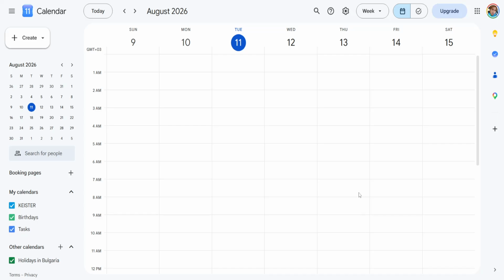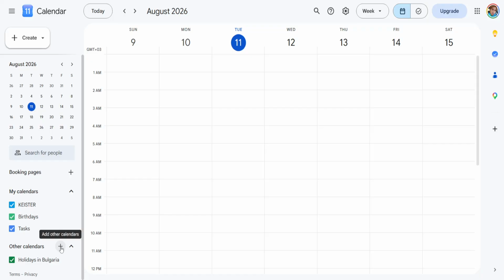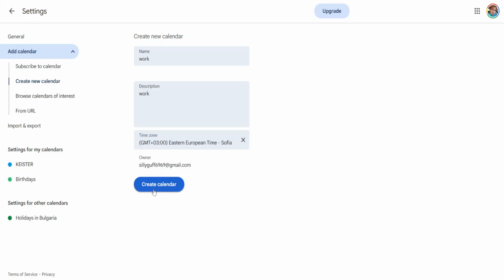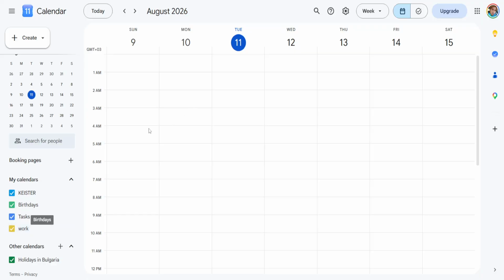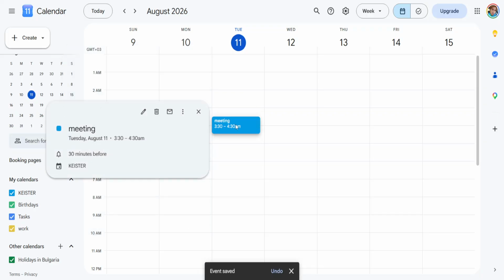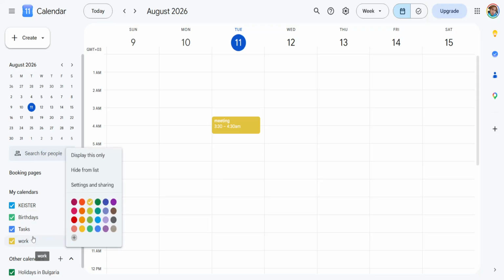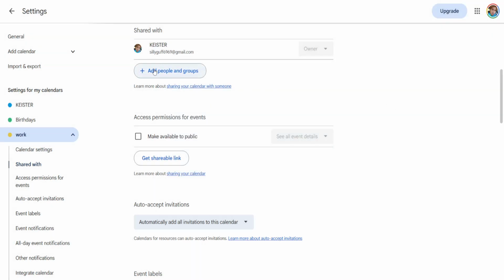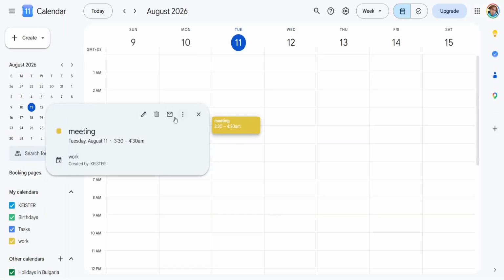How To Set Up Shared Google Calendar | Step-By-Step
In this video I show you How To Set Up Shared Google Calendar | Step-By-Step.